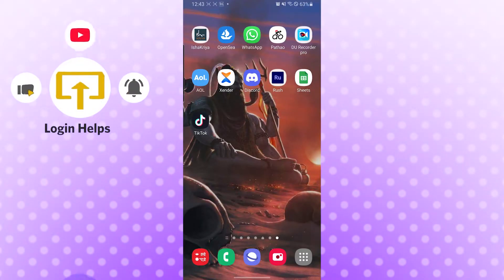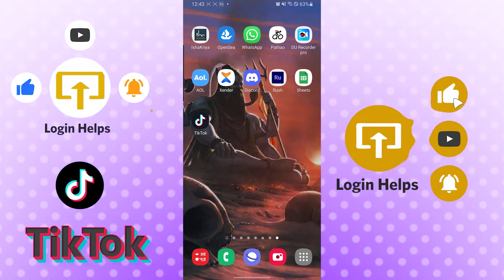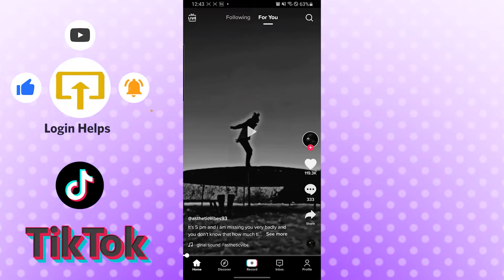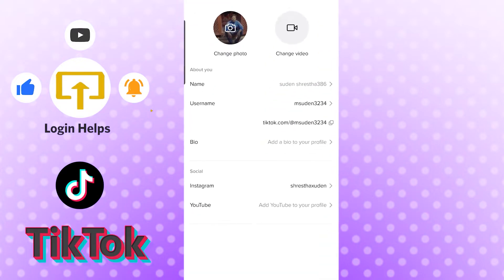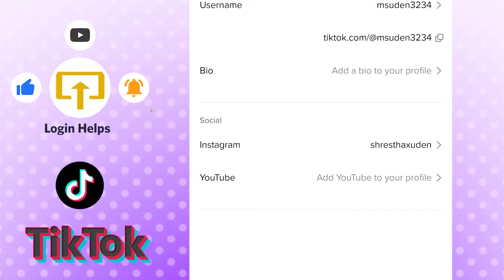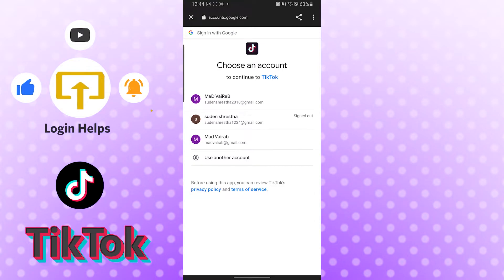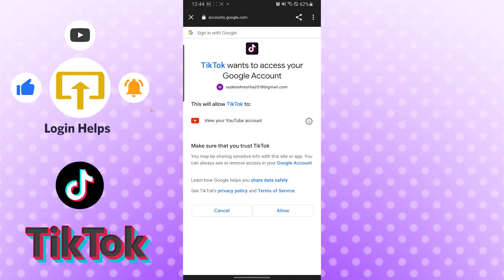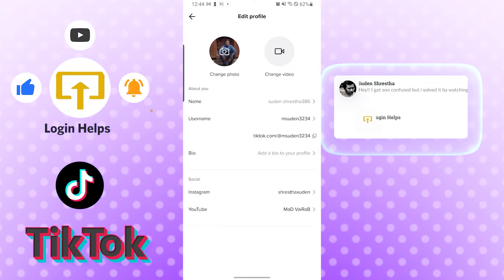How to Link Youtube Account in TikTok Bio? Add Youtube to TikTok Profile | TikTok Tutorial 2022